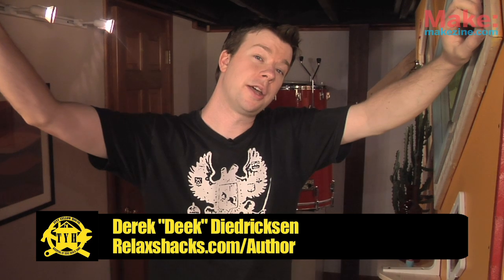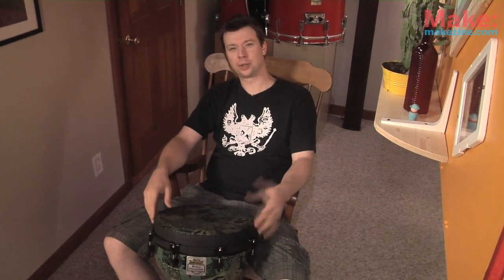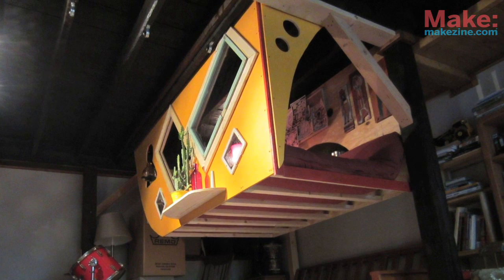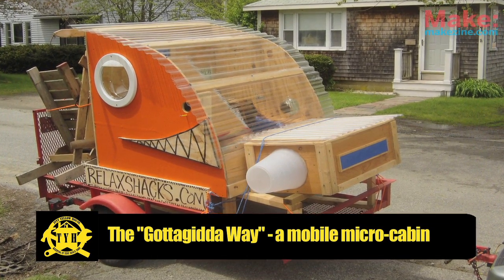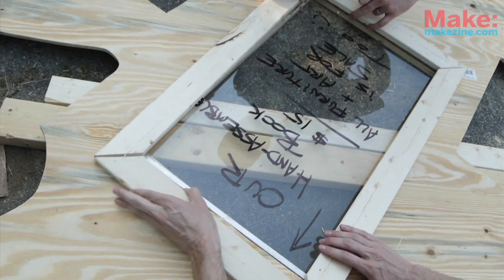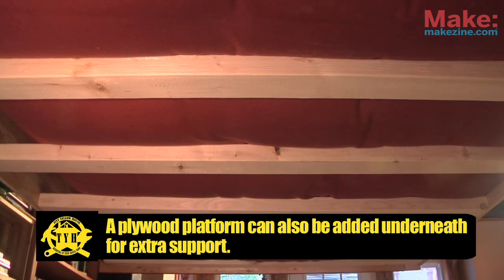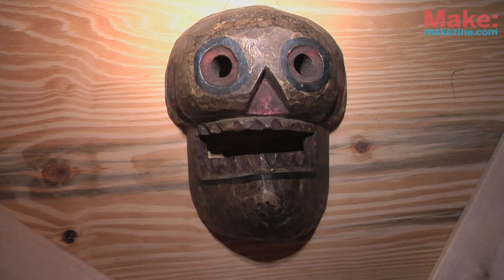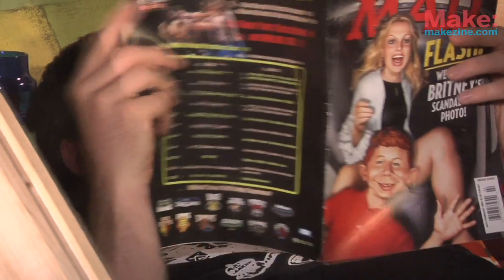The Krunk Bunk (Micro Sleep-Loft) - Tiny Yellow House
Here's another video of one of the many projects Deek's been messing with lately, its a legless bunk set-up called "The Krunk Bunk" that was one of two projects in the Relax Shacks July Tiny Housing/Shelter/Building workshop in MA.